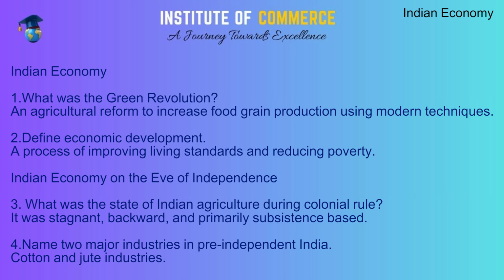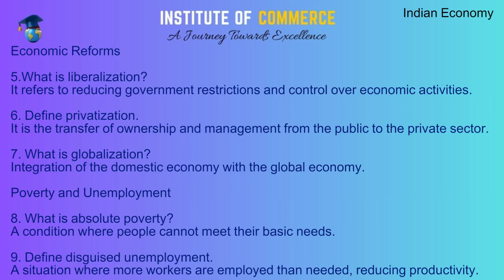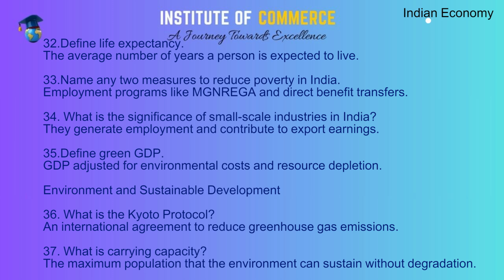Indian Economy (Quick Revision) VIVA Preparation | Class 12 | CBSE | ISC | State boards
Institute is committed towards raising the bar in its class of coaching institutes and acting in the best interests of students.
 The Institution provides coaching and knowledge to score in respective courses & imparts intellectual vision.